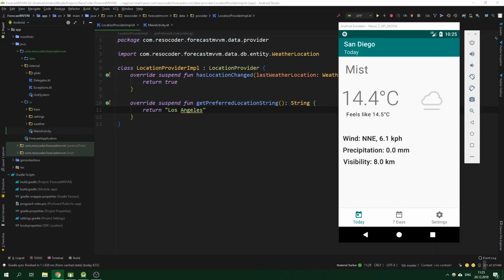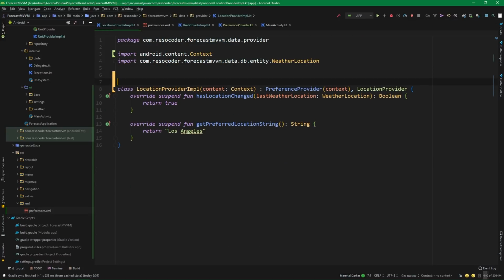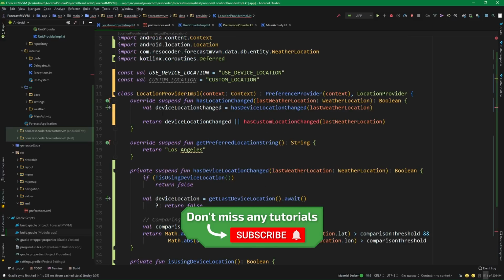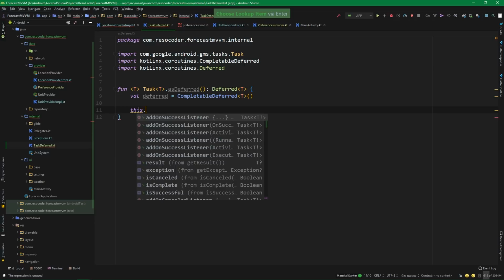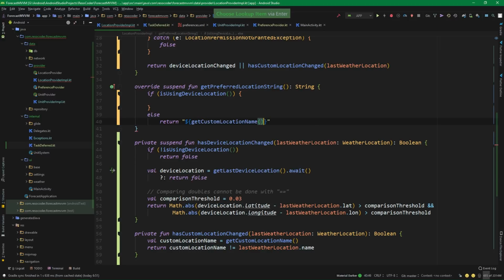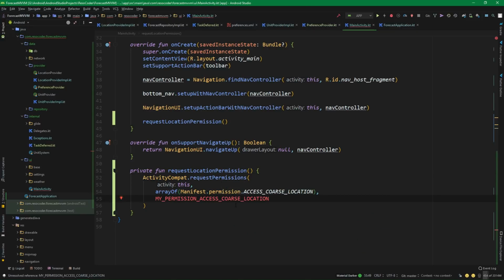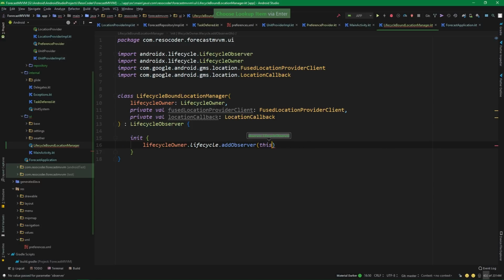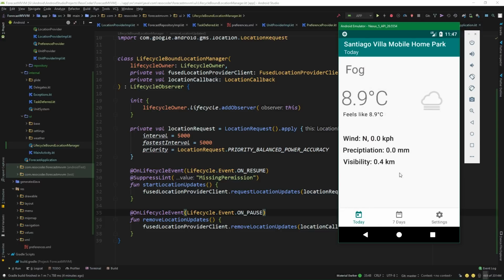Android Kotlin: Forecast App 10 - Getting Device Location - MVVM Tutorial Course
We've already written code which is responsible for storing the WeatherLocation inside the local database. Our user interface is also prepared to use location. What we haven't implemented yet properly is the LocationProvider. At the moment it has only dummy functions which return some constant values.

In this tutorial, you're going to learn how to work with the location of the device and also, how to fall back to user-defined "custom" location if the user doesn't grant us the location permission.